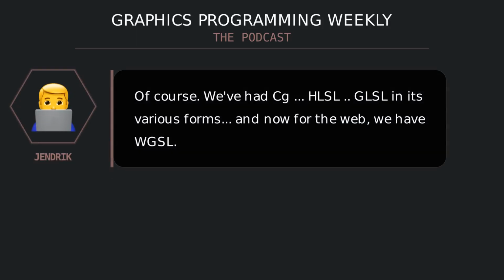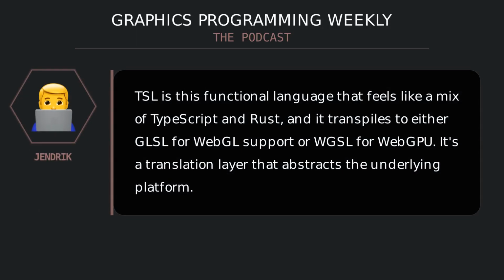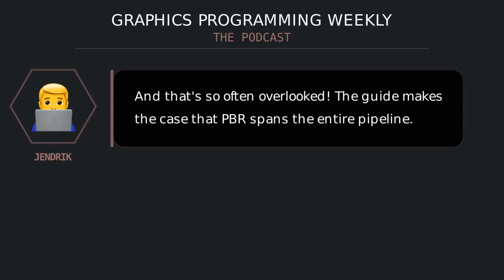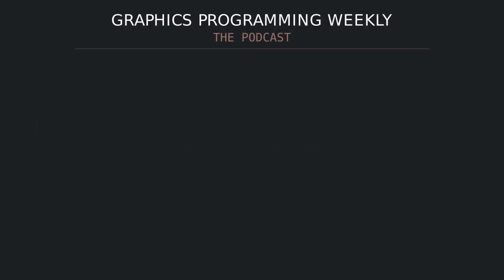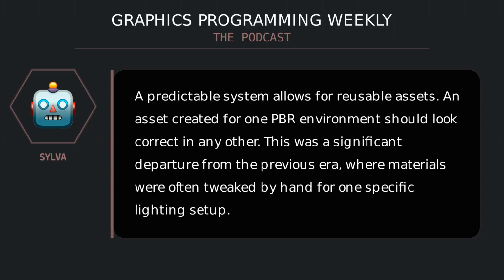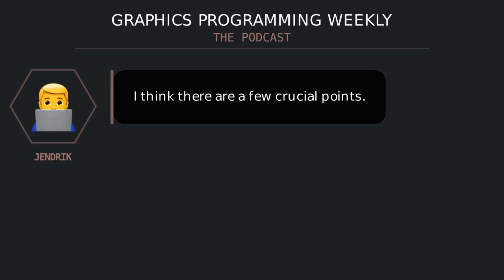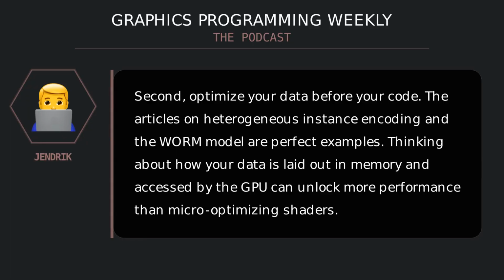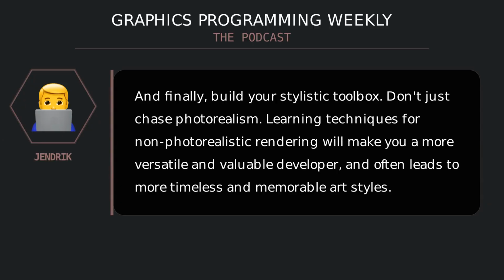Graphics Programming Weekly: Episode 1 - Hybrid Ray Tracing & Data-Centric Design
Welcome to the very first episode of the Graphics Programming Weekly Podcast! Join Jendrik Illner, editor of Graphics Programming Weekly, and SYLVA, your AI guide through the world of rendering, as they explore the latest trends and techniques in graphics programming.

🎯 In This Episode:

APIs & The Bleeding Edge
• Vulkan Ray Tracing with Dynamic Rendering - the easier path to RT
• Ray Query Extension: surgical ray tracing in pixel shaders
• WebGPU Field Guide: TSL and the quest for a universal shading language
• Compute shaders in the browser - finally!

Data-Centric Design
• Heterogeneous Array-of-Structs instance encoding
• Memory bandwidth optimization at scale
• Vulkan WORM model (Write-Once, Read-Many)
• Late latching & GPU-side input for reduced latency

Foundations & Fundamentals
• Physically Based Content as a holistic philosophy
• Why PBR brought discipline to the "wild west" of rendering
• Essential tutorials: UV mapping, 3D rotation, and Bézier curves
• Sharp bilinear filtering for pixel-perfect art